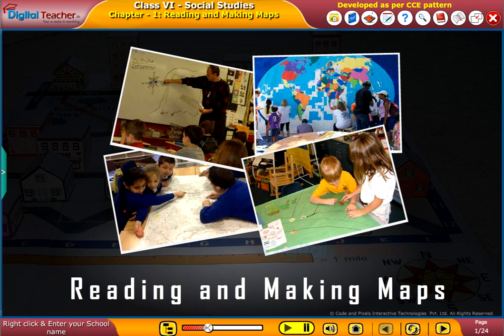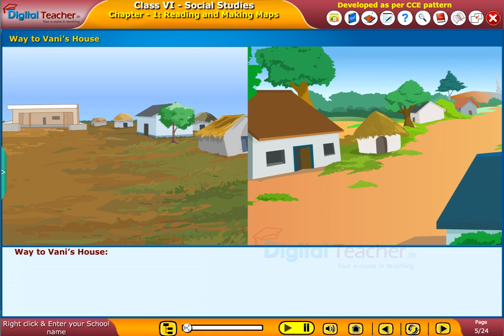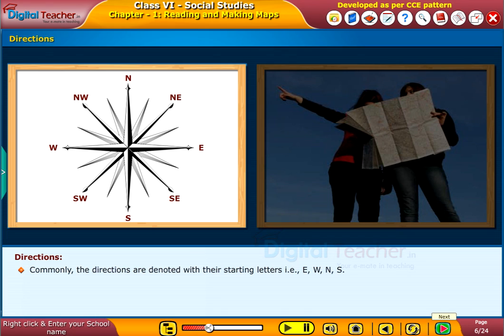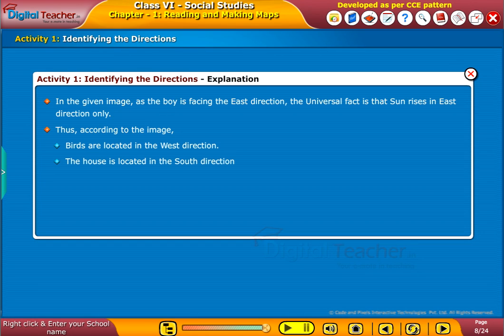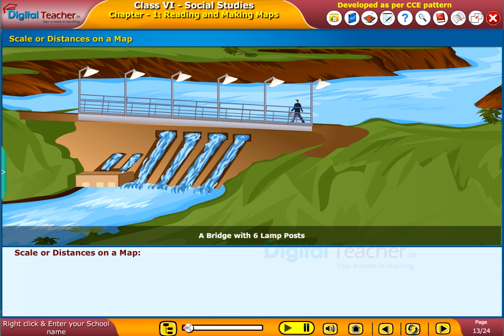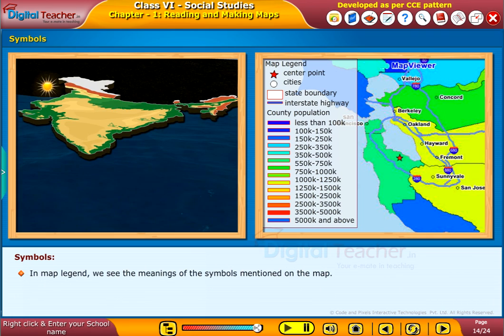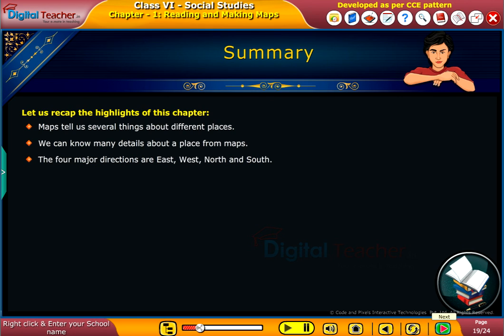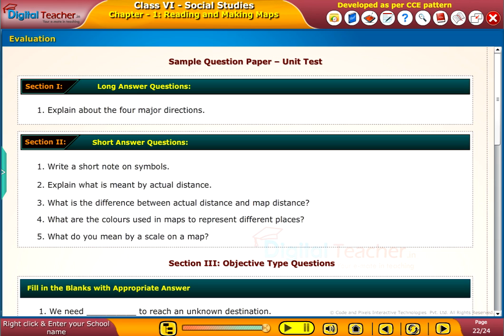Reading and Making Maps, Class 6 Social | Digital Teacher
This chapter describes about a tribal village called kunavaram and its people.